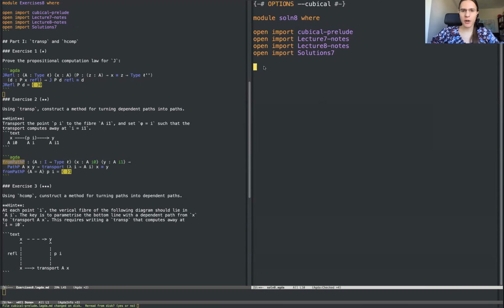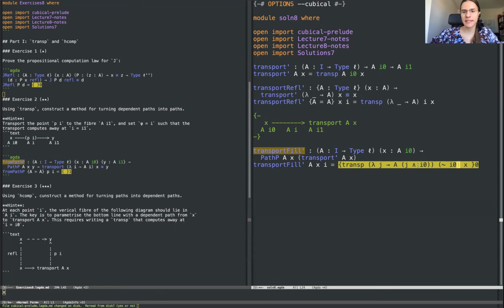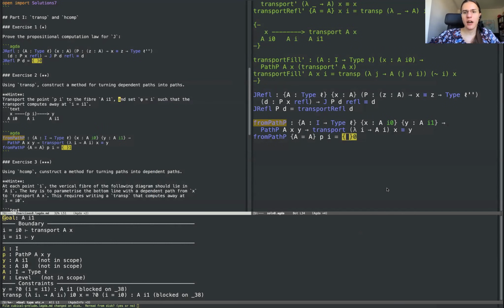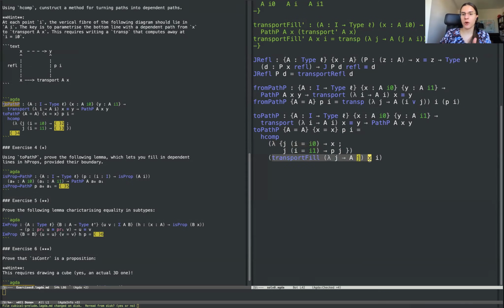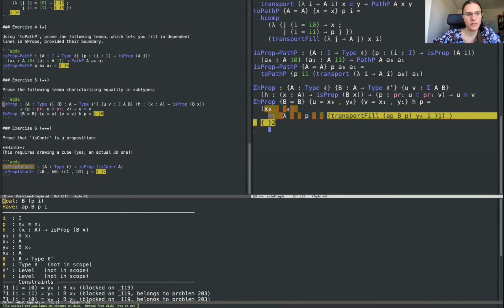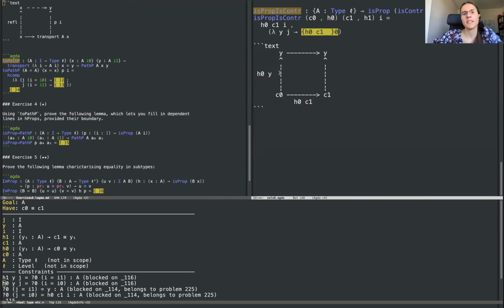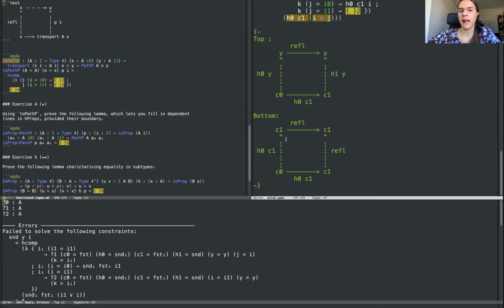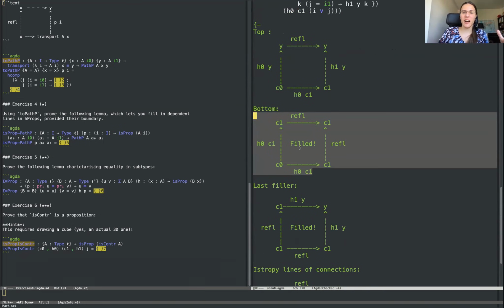Agda Problem Session 8: Quotients and Higher Inductive Types (Astra) -- HoTTEST Summer School 2022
Agda Problem Session 8: Quotients and Higher Inductive Types in Cubical Agda
Astra Kolomatskaia

Worksheet solutions: (to be posted)